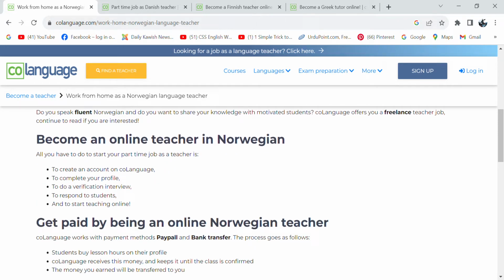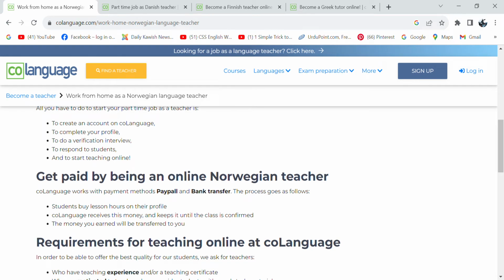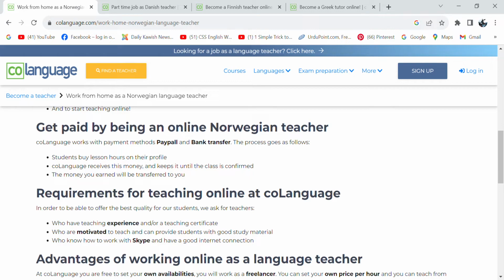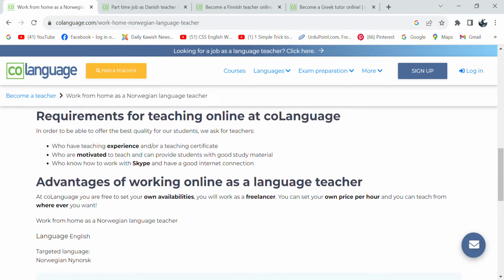How To Earn Online As Norwegian Language Tutor || Asad Mujtab Tech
How To Earn Online As Norwegian Language Tutor
How to Become a Norwegian Language Tutor Online
How Much Money Can You Make as a Norwegian Language Tutor Online?
Where to Find Norwegian Language Tutoring Jobs Online
How to Set Your Rates as a Norwegian Language Tutor Online
How to Market Yourself as a Norwegian Language Tutor Online
How to Give Effective Online Norwegian Lessons
How to Build Relationships with Your Online Norwegian Students
How to Keep Your Online Norwegian Students Motivated
How to Get Referrals and Repeat Business as an Online Norwegian Tutor
How to Use Online Platforms to Teach Norwegian
How to Create and Sell Online Norwegian Courses
How to Write a Norwegian Language Tutoring Blog
How to Create Norwegian Language Tutoring Videos
How to Develop Norwegian Language Tutoring Apps
How to Start a Norwegian Language Tutoring Business Online
How to Scale Your Online Norwegian Language Tutoring Business
How to Outsource Tasks in Your Online Norwegian Language Tutoring Business
How to Automate Tasks in Your Online Norwegian Language Tutoring Business
How to Build a Team of Online Norwegian Language Tutors
The Future of Online Norwegian Language Tutoring: How to Stay Ahead of the Curve
@AT.YTZone Asad Mujtab Tech
Norwegian Language Tutoring Online: Tips and Strategies for Success
How to Get Started Teaching Norwegian Online Today
The Best Online Platforms for Teaching Norwegian
How to Create Engaging and Effective Online Norwegian Lessons
How to Market and Promote Your Online Norwegian Language Tutoring Business
How to Build a Strong Reputation as an Online Norwegian Language Tutor